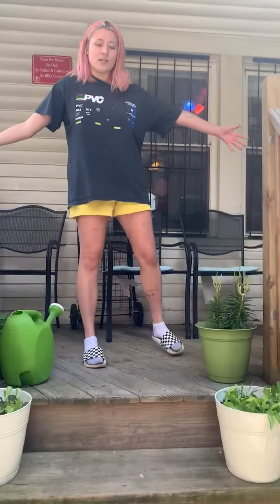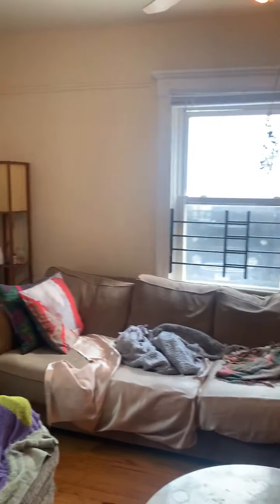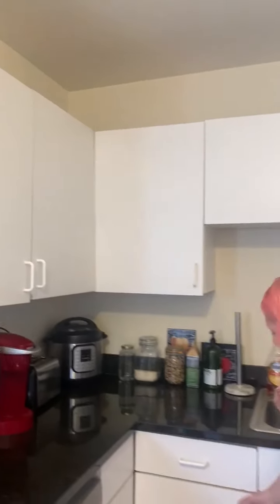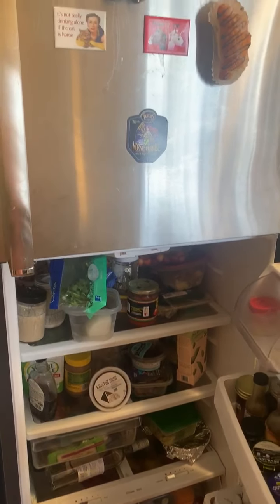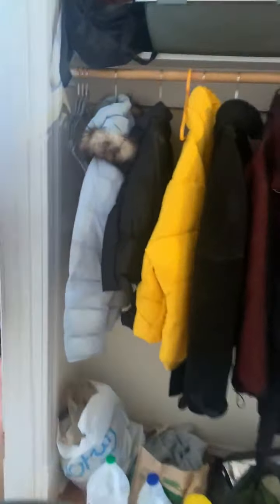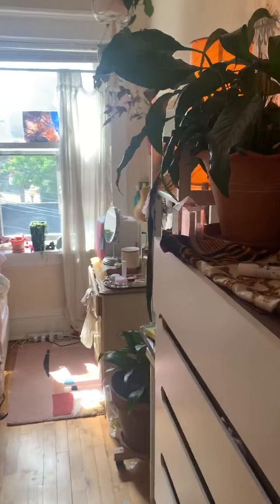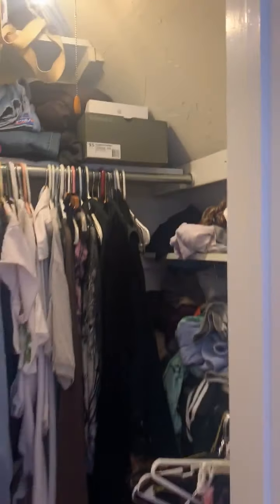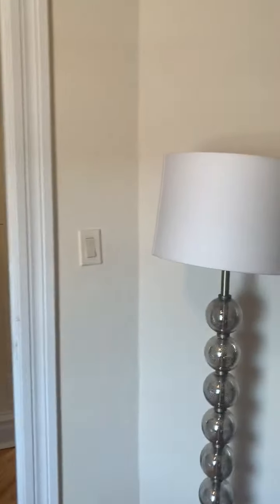849 W Wellington - CH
Updated 3 bed 2 bath coach house. 2 Stories.